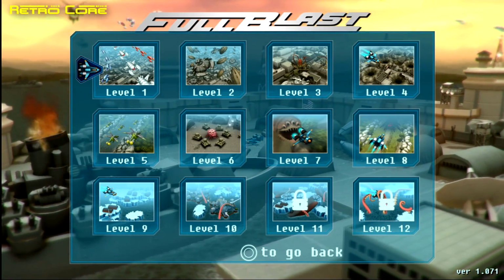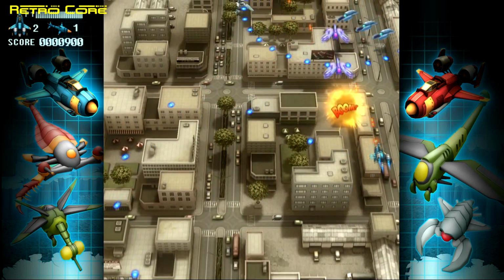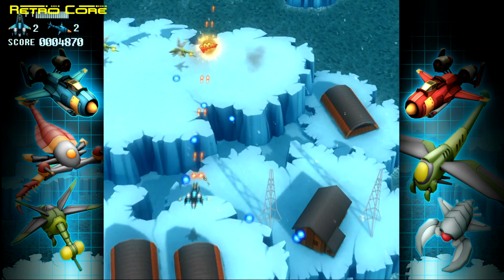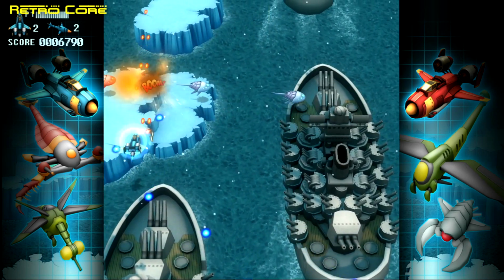FullBlast - PS4 Physical Release - 1080p 60fps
Today we're taking a look at FullBlast.
Now, this game was a digital only release but now thanks to Red Art Games it's available as a physical release for PS4.

Grab your copy and other games over at Red Art Games for only 14.99 Euros

And remember that this game is limited to only 1500 copies.  Once they've gone, they've gone for good.